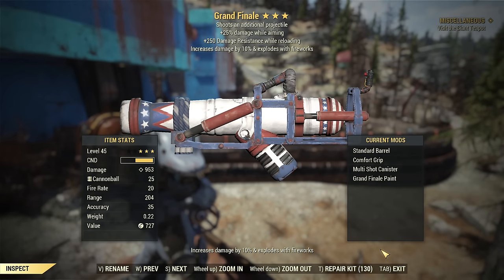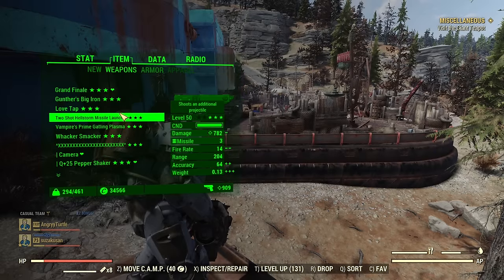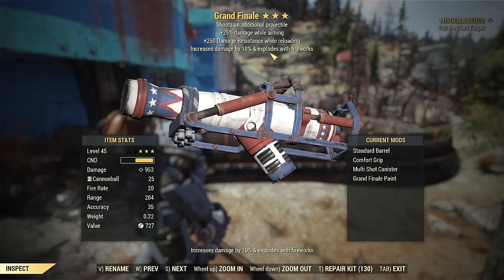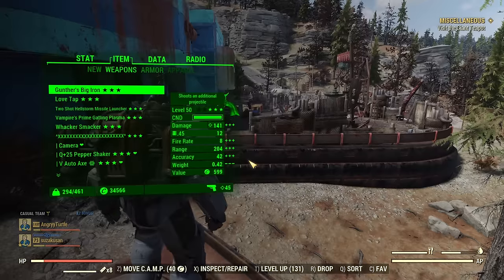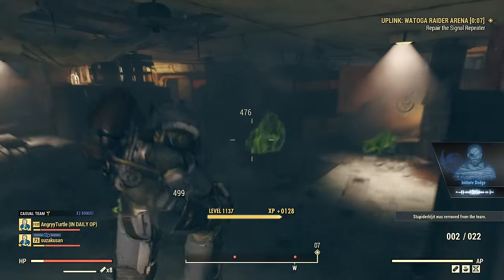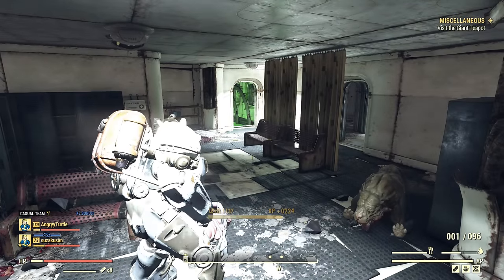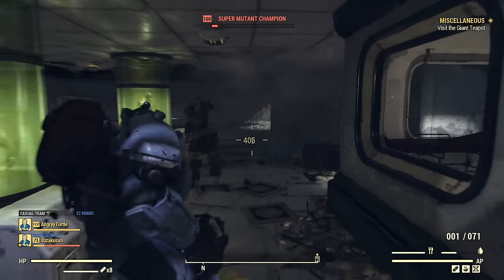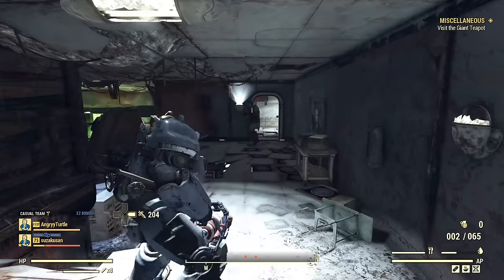GRAND FINALE - New Named Legendary, THE BEST ONE YET - Fallout 76